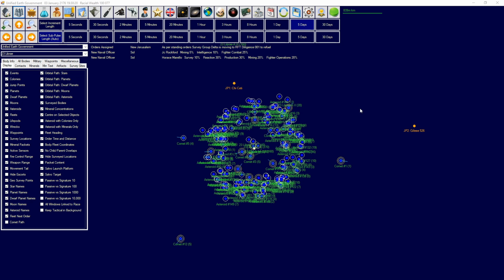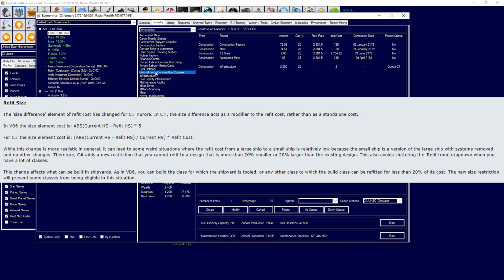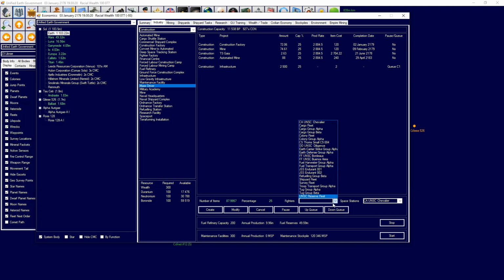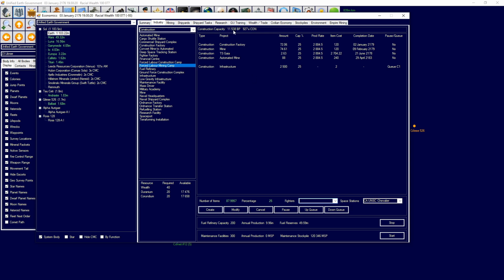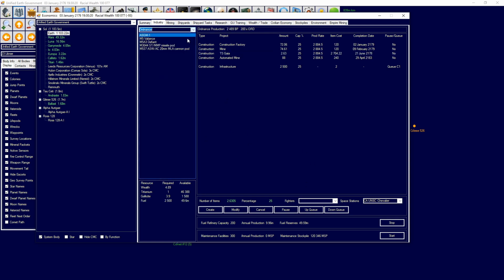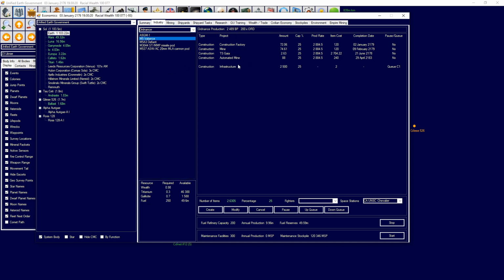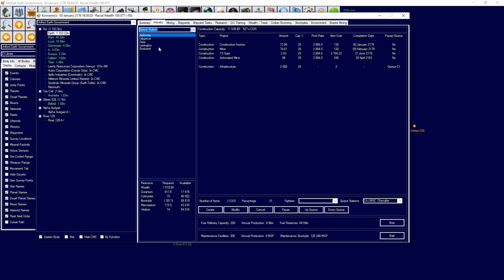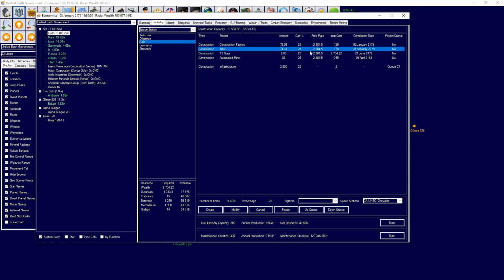Aurora 4x C# - Tutorial - Industry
In this video we go over the industry tab and explain all of the functions within it.